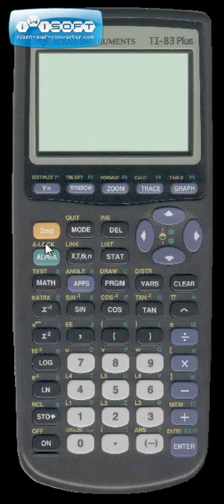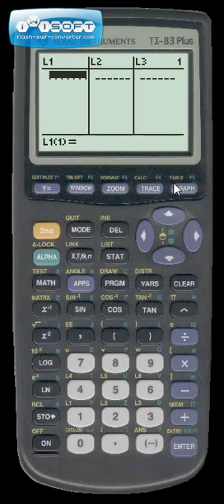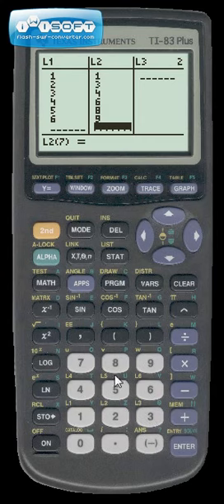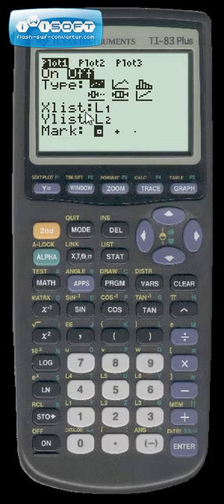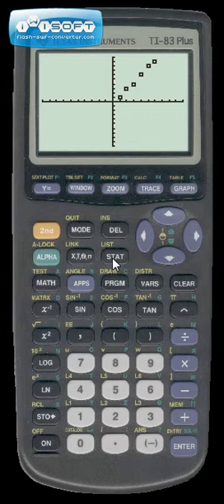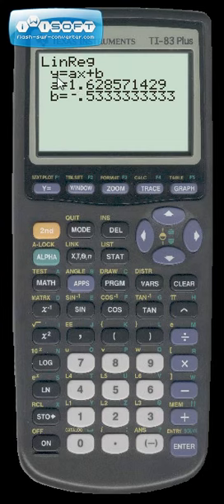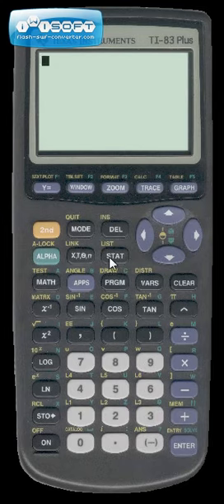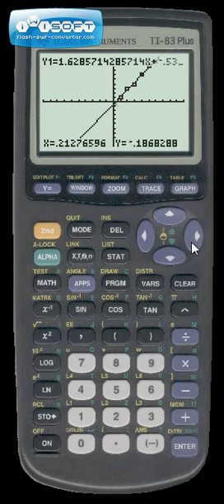Calculus P.4 - How to plot points on ti-83 calc